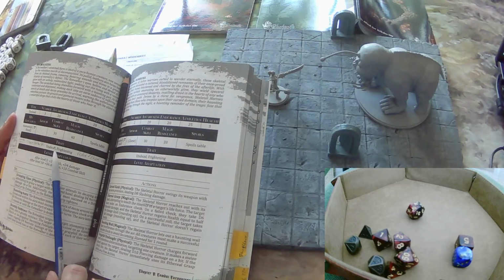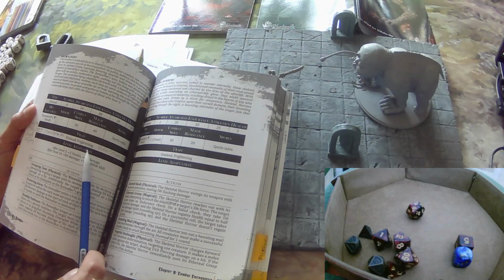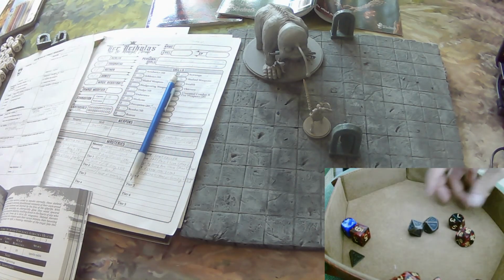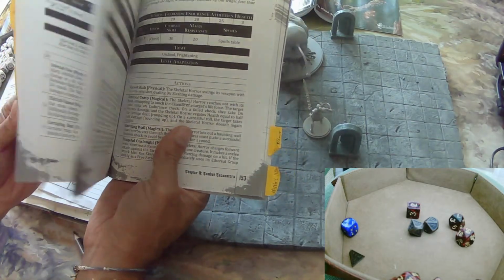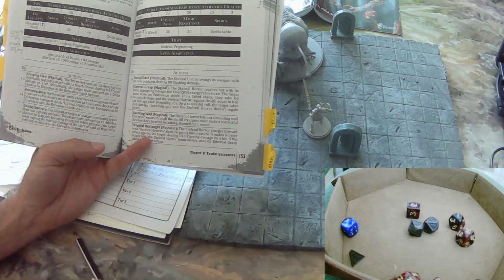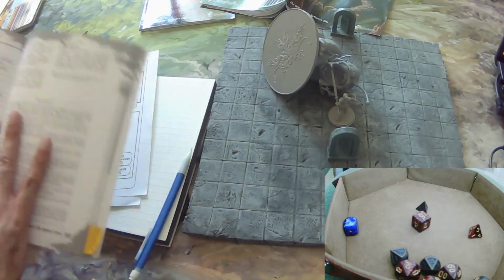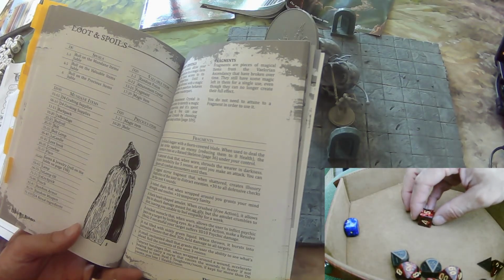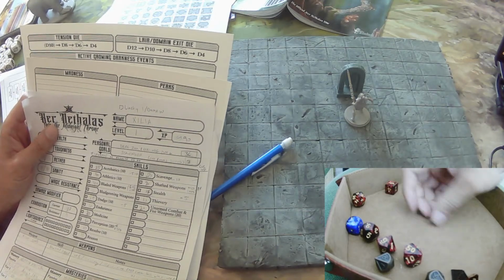Ker Nethalas Solo RPG - Xilia's Dungeon Run Part 3: Fighting Like a Chump, Blocking like a CHAMP